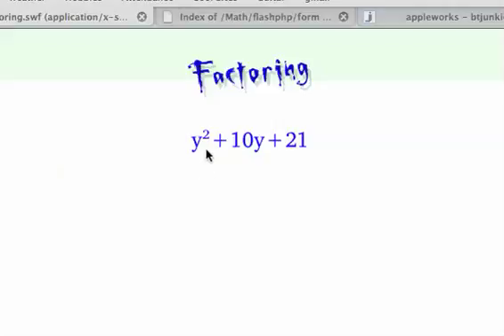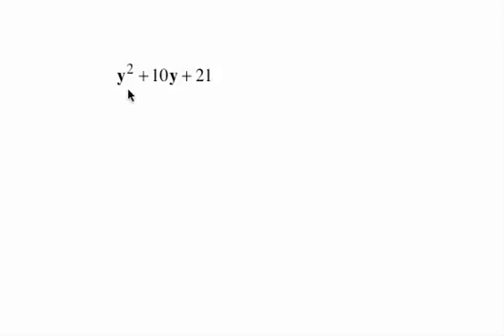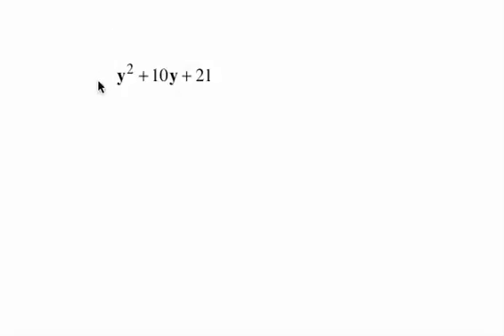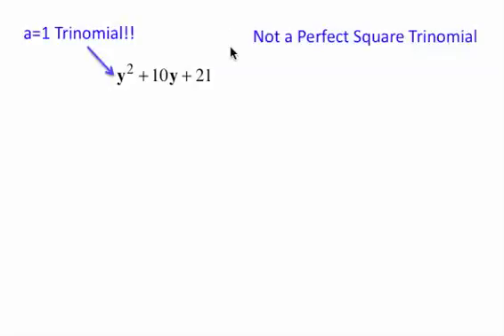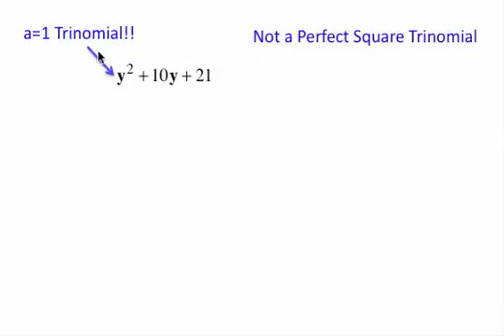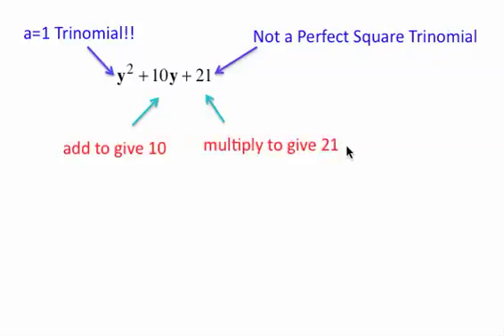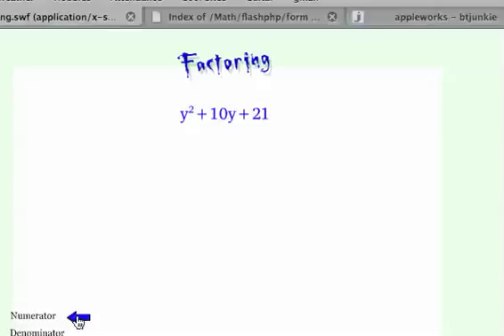Factoring an a = 1 trinomial (Level 1, example 1)